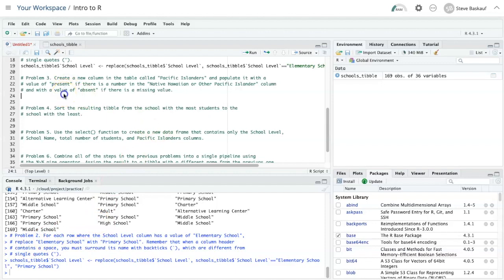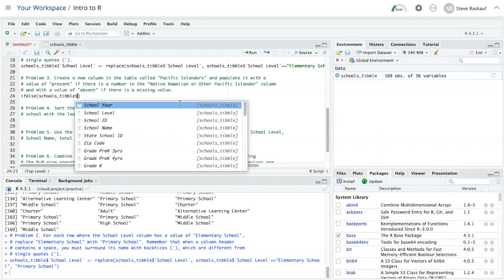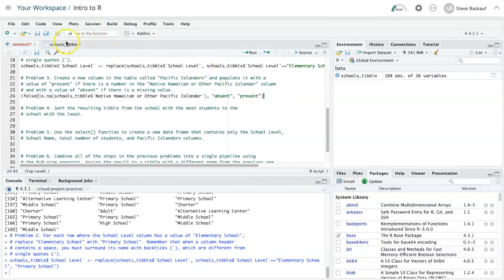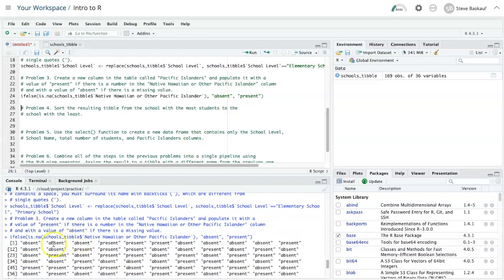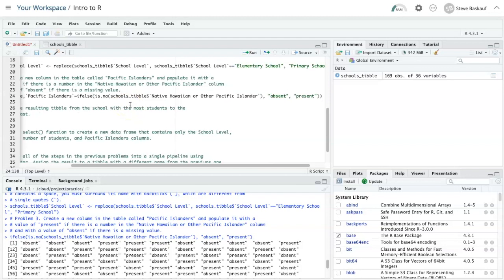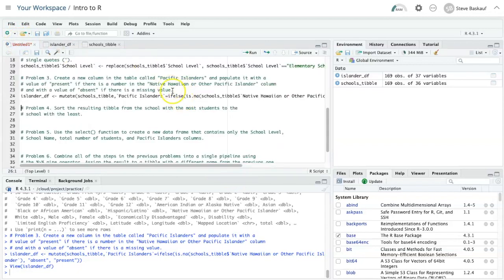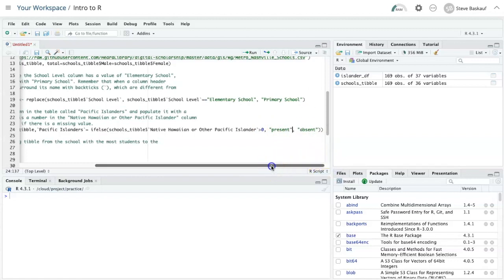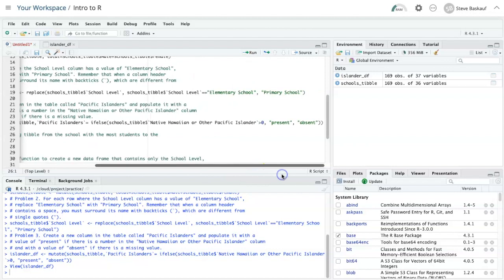R practice: lesson 014b, problem 2